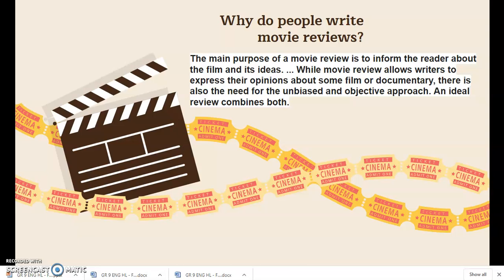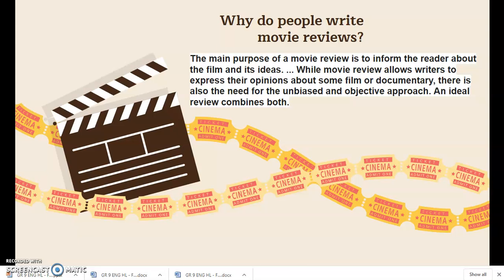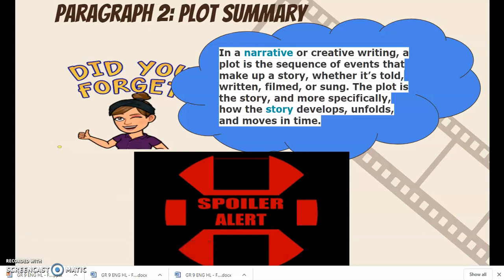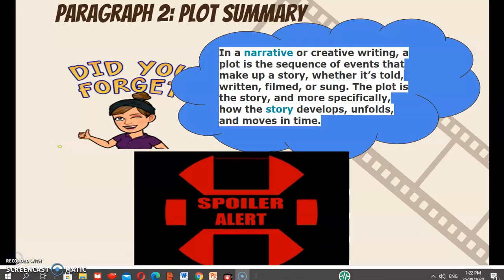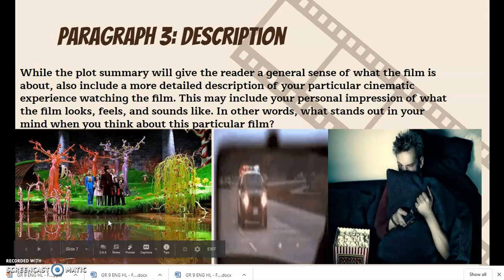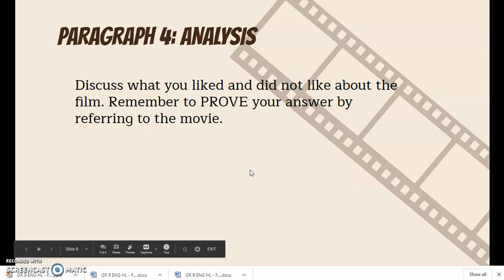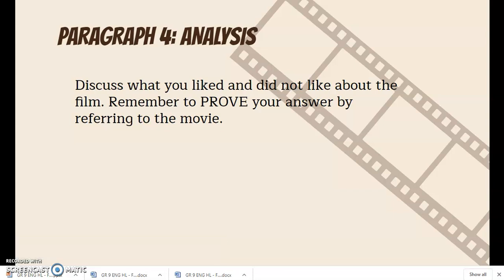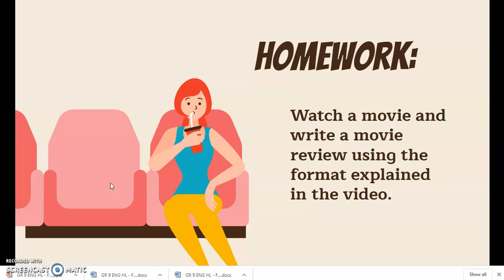How to write a movie review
Step by step guide on how to write a movie review.